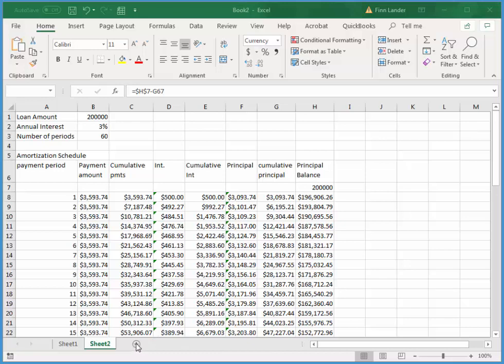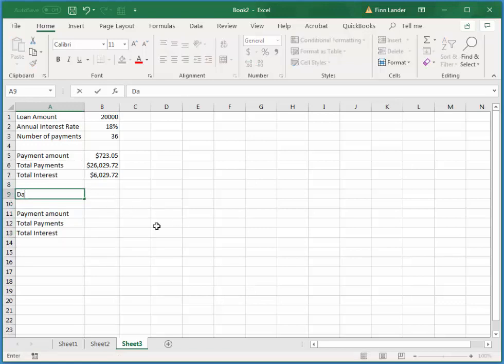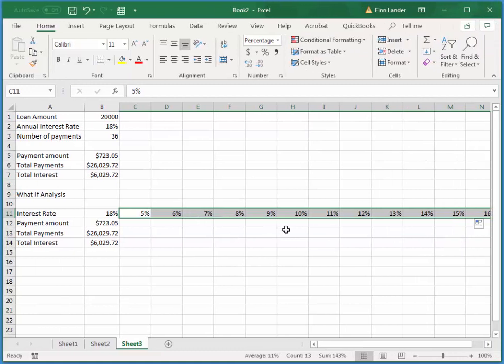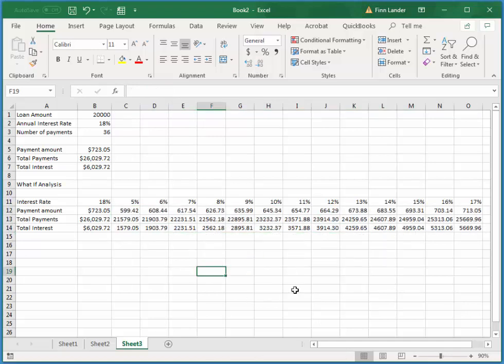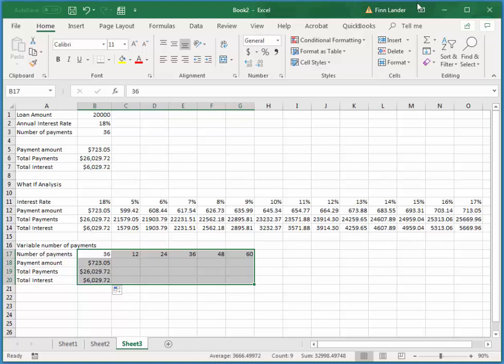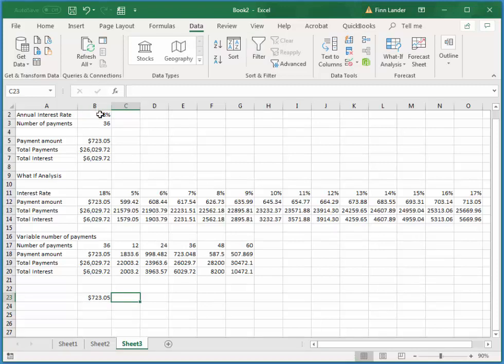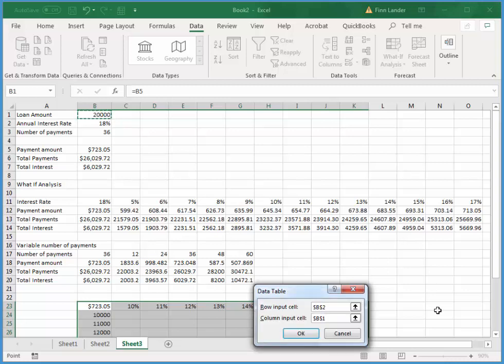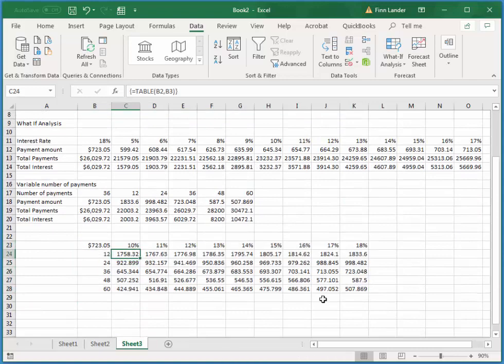Microsoft Excel - What If Analysis: One Way and Two Way Data Tables